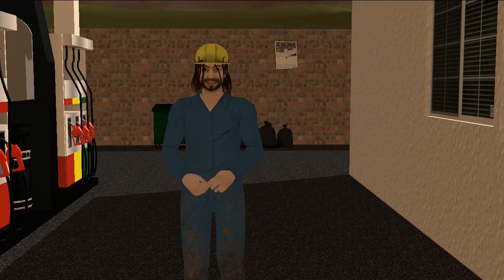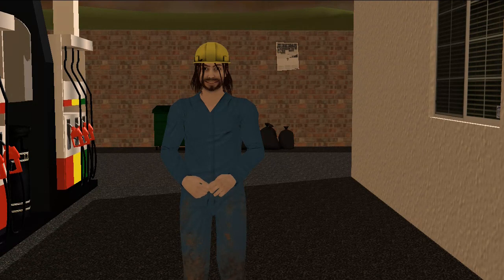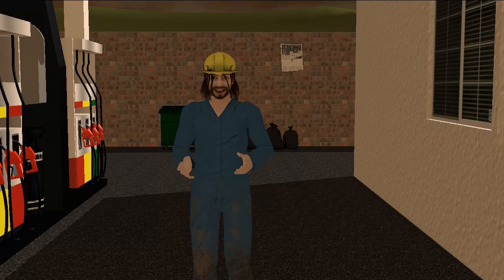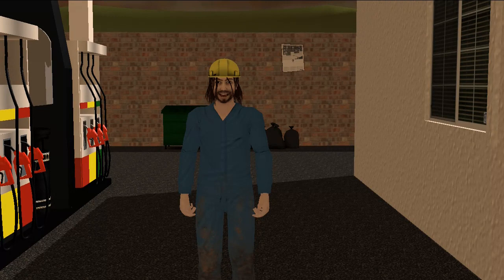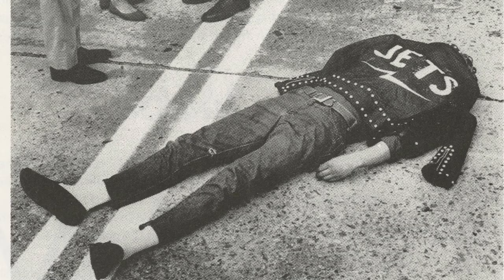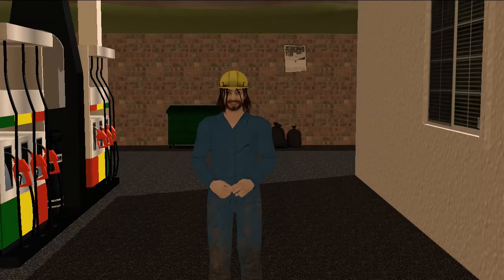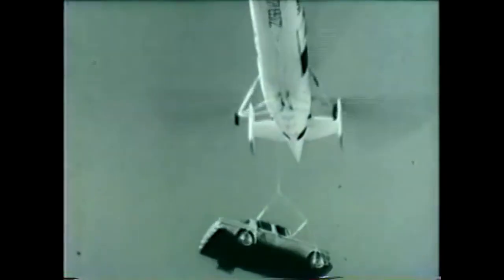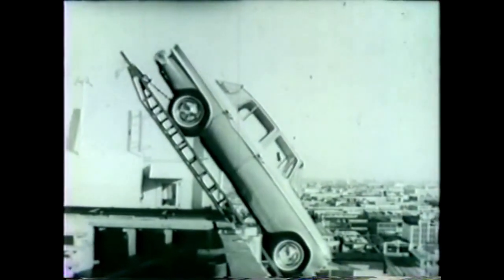The Hard Sell #151 - We Want You To Live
Advertising: the rattling of a stick in a swill-bucket? Welcome to the show where the stick rattles back: The Hard Sell. Adverts from history, treated with the respect they deserve.

This episode: Not Brand X visits 1965 AmerIca and a campaign to sell petrol through scare tactics. Profit and public safety reach ultimate communion, or at least Mobil hope they do. Guest starring Killer Joe, looking like more like a killer than a Joe!